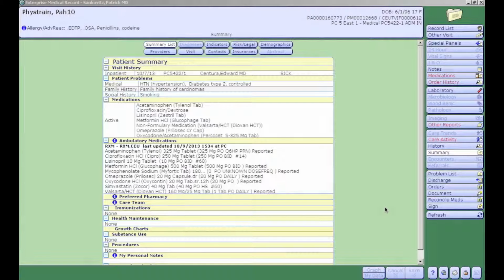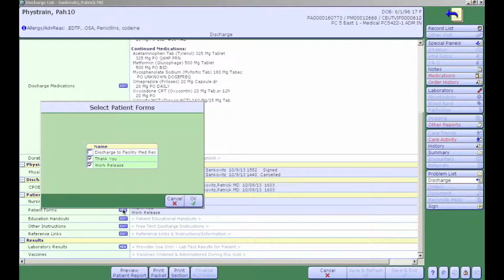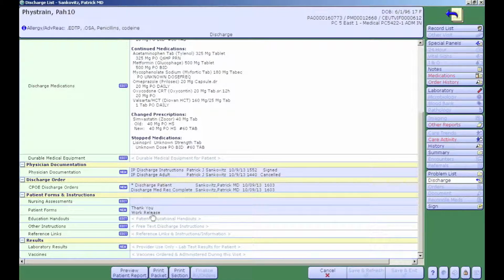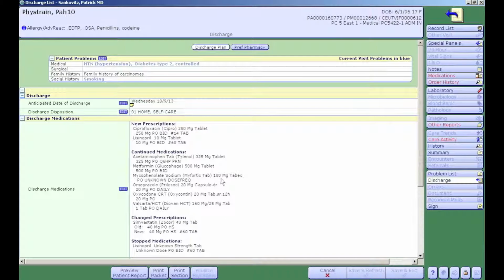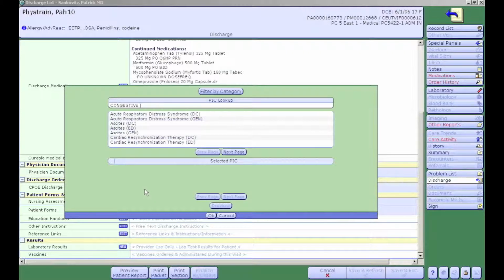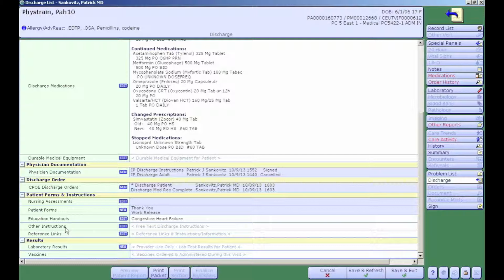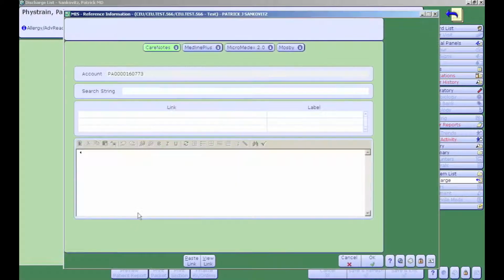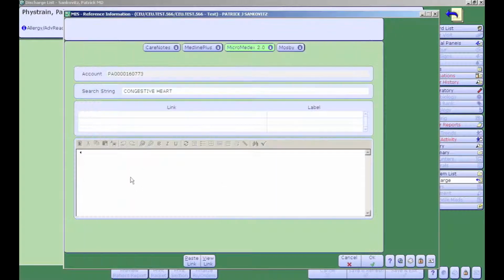Discharge Process: Patient Forms and Instructions